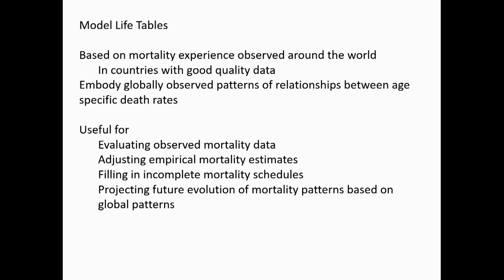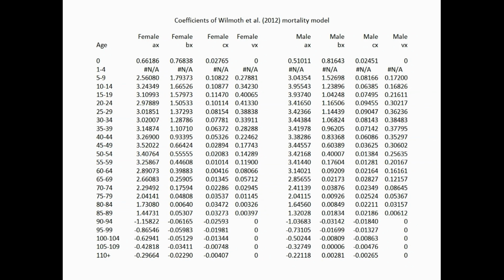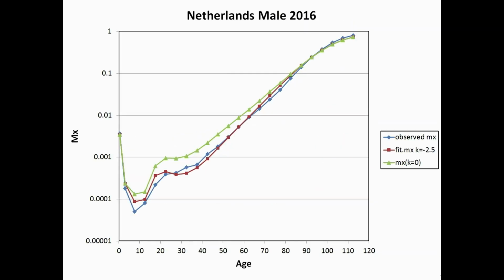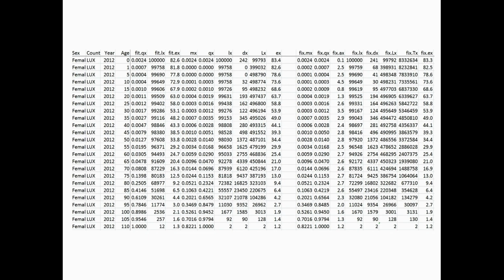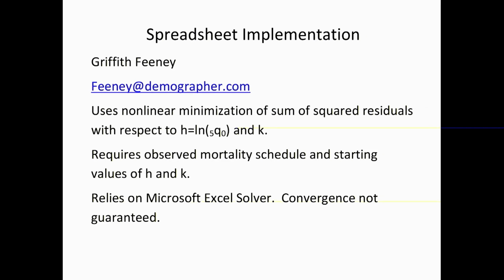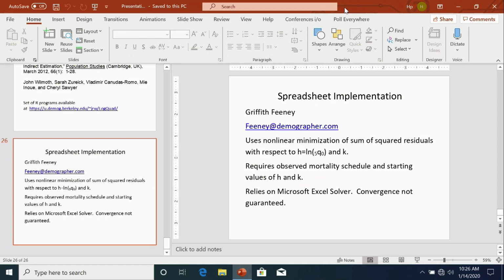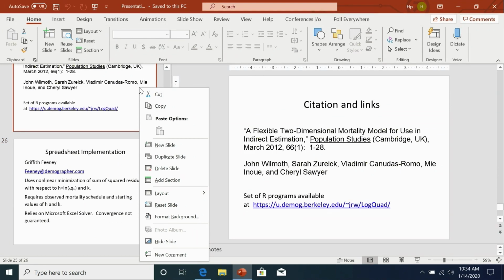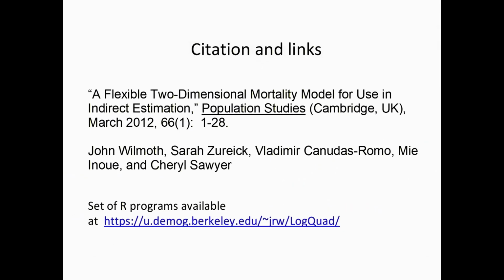Session 4C Mortality Modeling Relational Models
This is Session 4C: Mortality Modeling: Relational Models from the Society of Actuaries 2020 Living to 100 Symposium.
Presenters: W. Ward Kingkade, Nadine Ouellette